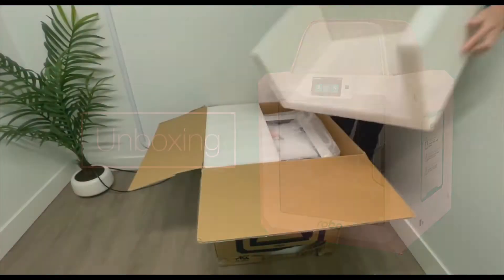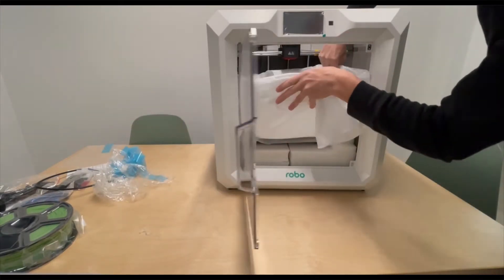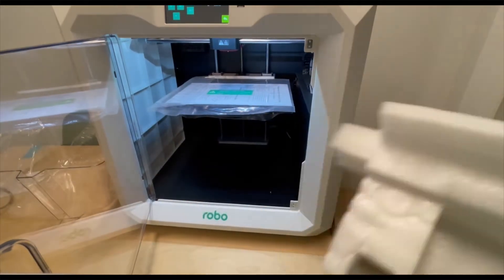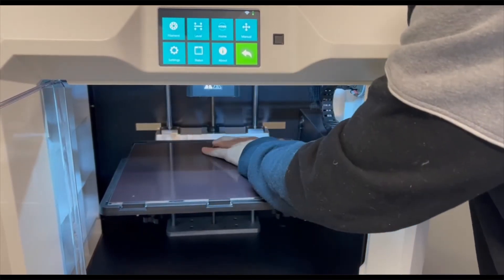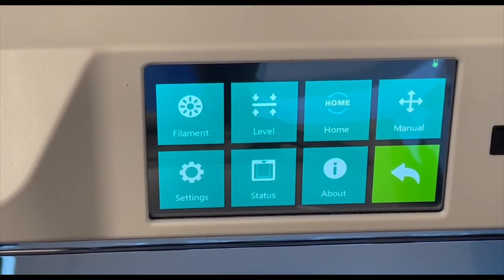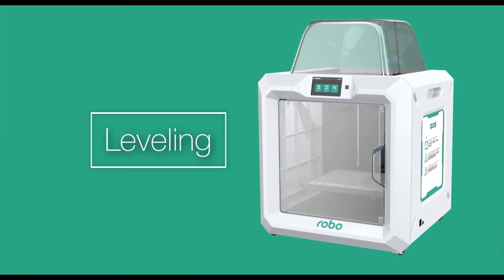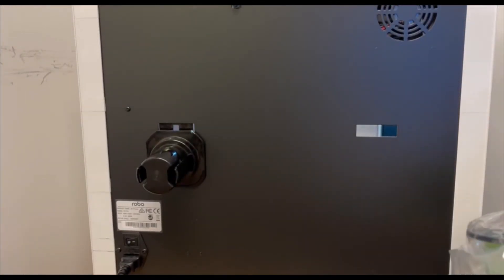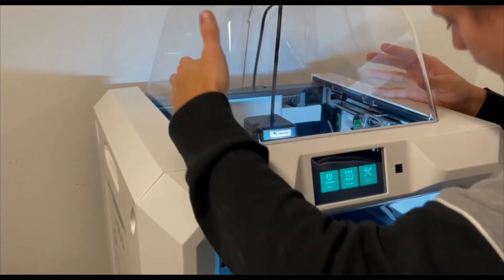Robo E3 Pro Quick Start Guide/Unboxing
The Robo E3 Pro complete guide goes over unboxing your professional grade education 3D printer: getting to know your Robo E3 Pro, Initial Set-Up, Loading Filament, Calibration, The test print, Removing a print, Connecting to Wi-Fi, and Printing an STL file.

This will equip you with everything you need to begin your 3D printing journey in the classroom with your new Robo E3 Pro 3D printer